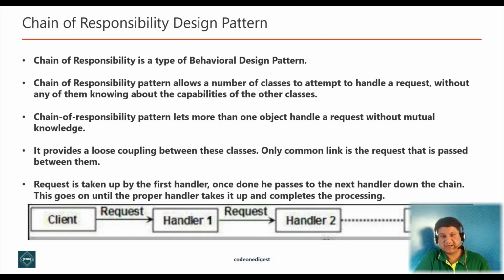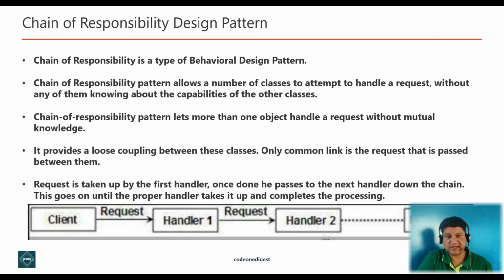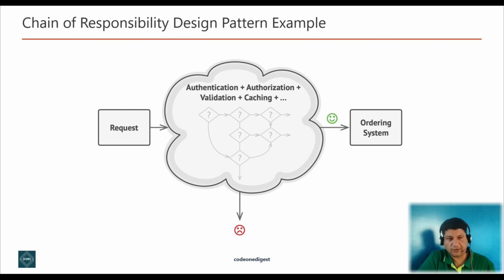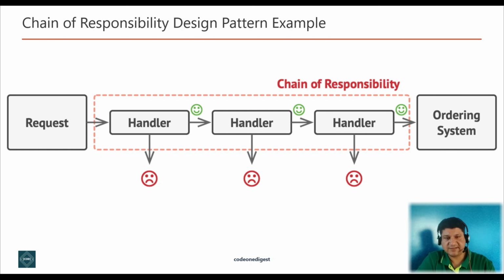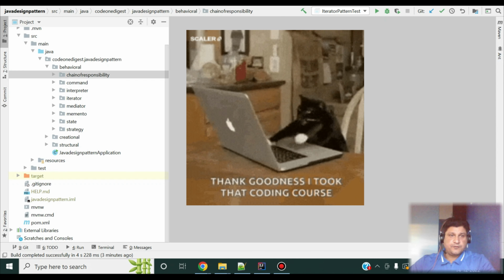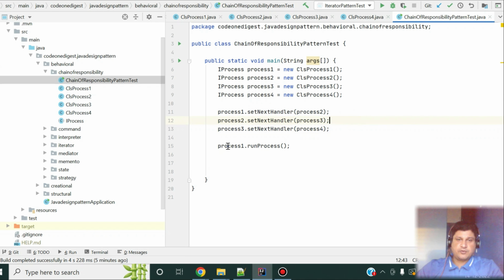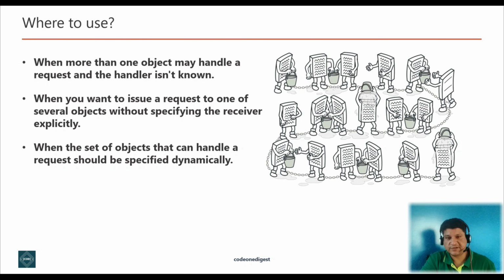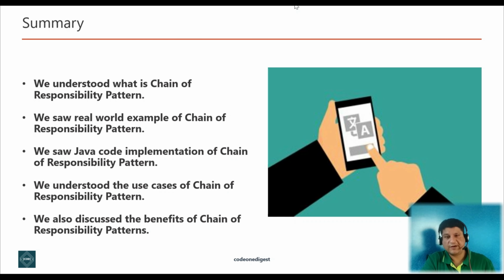Chain of Responsibility Design Pattern Tutorial with Java Code Example for Beginners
Chain-of-responsibility design pattern lets more than one object handle a request without mutual knowledge. This pattern avoids coupling between the sender of a request and the possible receivers. We place all receivers in a chain which lets the receiving objects pass the request along to the next receiver in the chain until one receiver handles it, or the end of the chain is reached.

The Chain of Responsibility design pattern allows a number of classes to attempt to handle a request, without any of them knowing about the capabilities of the other classes. It provides a loose coupling between these classes; the only common link is the request that is passed between them.

Chain of responsibility is used when we have series of processing. So the request is taken up by the first handler, he either can handle part of it or cannot, once done he passes to the next handler down the chain. This goes on until the proper handler takes it up and completes the processing. Upon receiving a request, each handler decides either to process the request or to pass it to the next handler in the chain.

** Chain of Responsibility Design Pattern Real World Example **
 Imagine that you’re working on an online ordering system. You want to restrict access to the system so only authenticated users can create orders. Also, users who have administrative permissions must have full access to all orders.

After a bit of planning, you realized that these checks must be performed sequentially. The application can attempt to authenticate a user to the system whenever it receives a request that contains the user’s credentials. However, if those credentials aren’t correct and authentication fails, there’s no reason to proceed with any other checks.

During the next few months, you implemented several more of those sequential checks. Someone suggested that it’s unsafe to pass raw data straight to the ordering system. So you added an extra validation step to sanitize the data in a request. Later, somebody noticed that the system is vulnerable to brute force password cracking. To negate this, you promptly added a check that filters repeated failed requests coming from the same IP address.

The code of the checks looked like a mess has now become more and more bloated as you added each new feature. Changing one check sometimes affected the others. Worst of all, when you tried to reuse the checks to protect other components of the system, you had to duplicate some of the code since those components required some of the checks, but not all of them. The system became very hard to comprehend and expensive to maintain.

** Where to use Chain of Responsibility Design Pattern **
1.  When more than one object may handle a request and the handler isn't known.
2. When you want to issue a request to one of several objects without specifying the receiver explicitly.
3. When the set of objects that can handle a request should be specified dynamically.

** Advantages of Chain of Responsibility Design Pattern **
1.  It reduces coupling.
2. It increases the flexibility of handling a request.

** Chapter Timestamps **
0:00 Welcome to Chain of Responsibility Design Pattern
0:29 Recap of Iterator Design Pattern
1:39 Introduction of Chain of Responsibility Design Pattern
3:18 Example of Chain of Responsibility Design Pattern
7:00 Java code Implementation of Chain of Responsibility Design Pattern
10:14 Where to use Chain of Responsibility Design Pattern
10:50 Advantages of Chain of Responsibility Design Pattern
11:24 Summary of Chain of Responsibility Design Pattern
12:04 Next video on Command Design Pattern